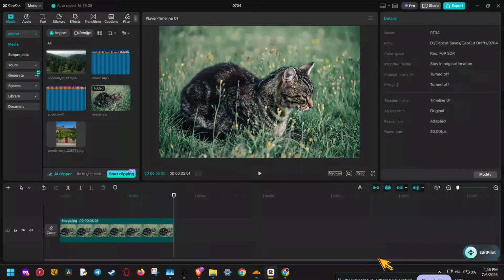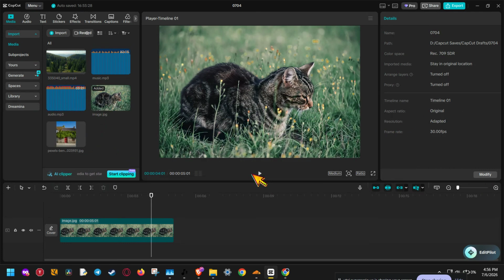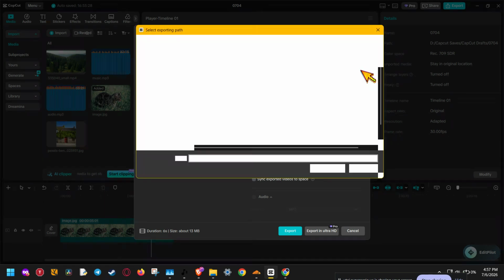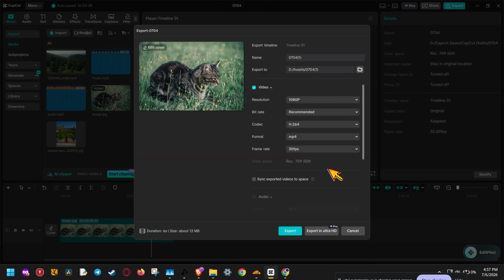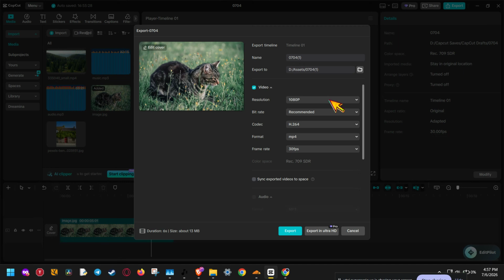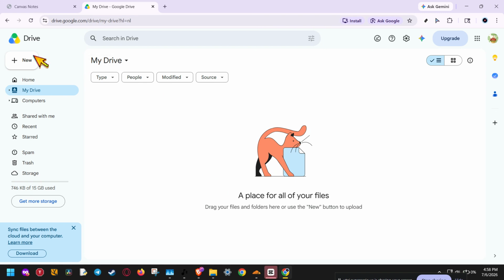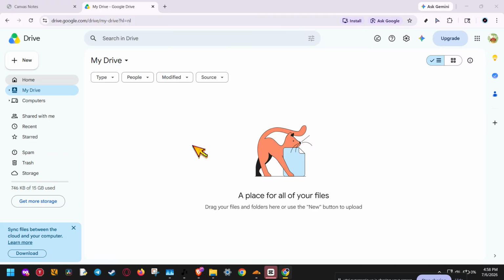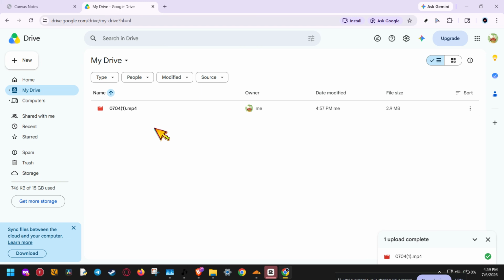How To Transfer CapCut Video To Google Drive (Easy Guide)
Learn how to transfer a CapCut video to Google Drive using CapCut PC and a simple Google Drive upload. This step by step tutorial shows how to export your video, choose the right settings, and upload it safely to the cloud.

🕚Timestamps:
0:00 Intro
0:17 Export From CapCut PC
1:18 Choose Export Folder, Resolution, And Format
2:08 Upload To Google Drive
3:01 Confirm Upload Complete

✍️What You'll Learn In This Video:
• How To Export A Video From CapCut PC
• How To Choose The Best Export Settings For Google Drive
• How To Upload A Video File To Google Drive
• How To Find Your Uploaded Video In Google Drive
• How To Back Up CapCut Projects To The Cloud

💡Pro Tips:
• Use MP4 for the easiest upload and widest compatibility.
• Save exports to your Desktop so they’re easy to find.
• If your file is large, expect a longer upload time.
• Double-check the Google account before uploading.
• Keep your original CapCut project saved in case you need edits later.